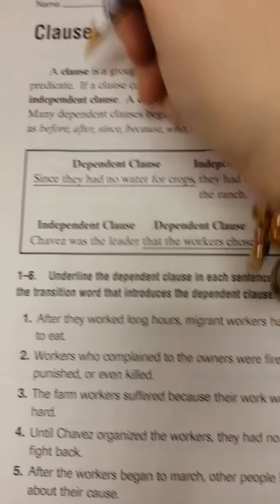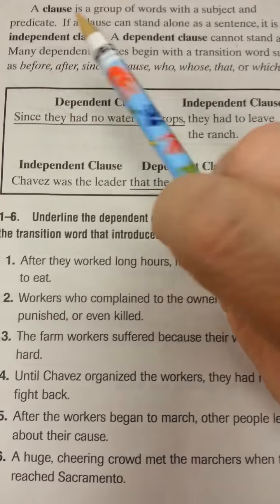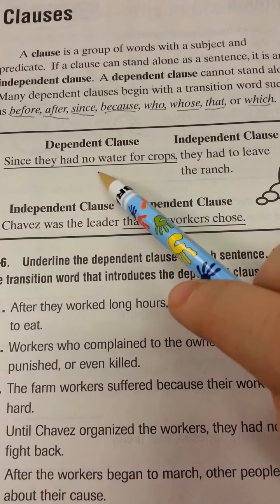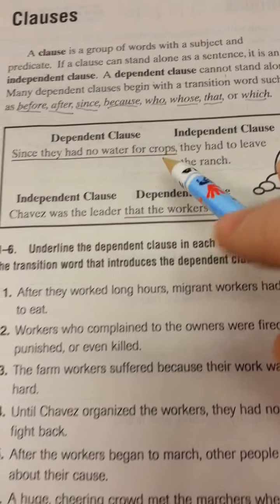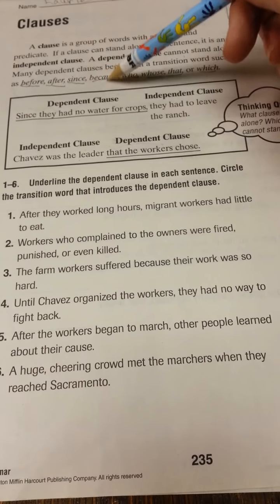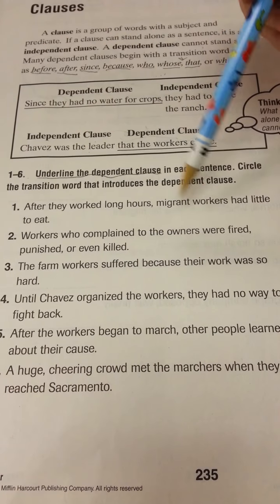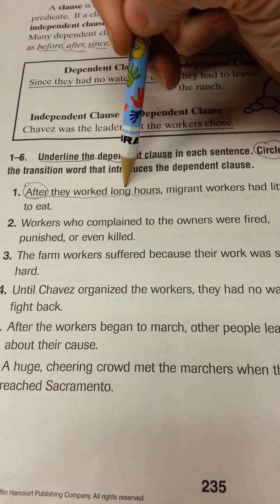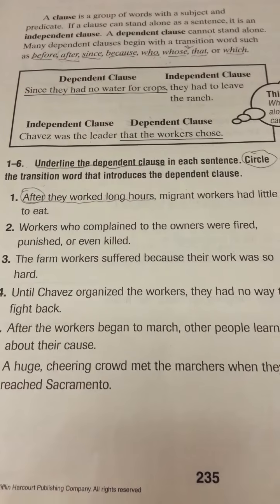Page 235 Clauses